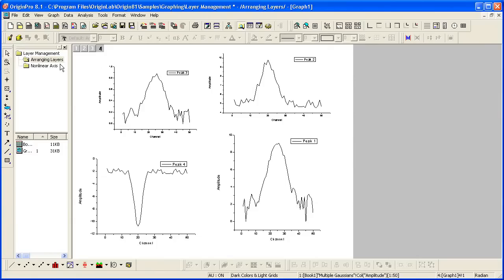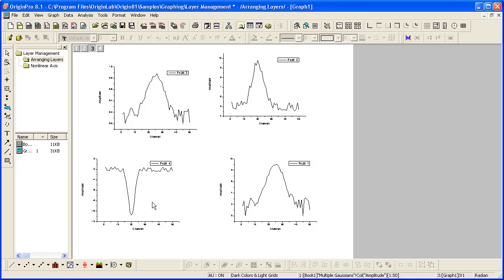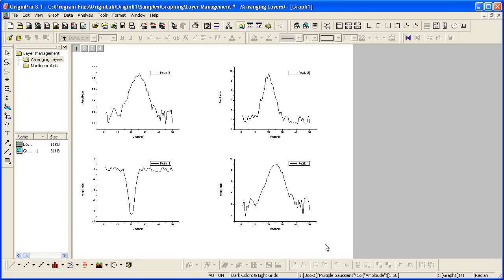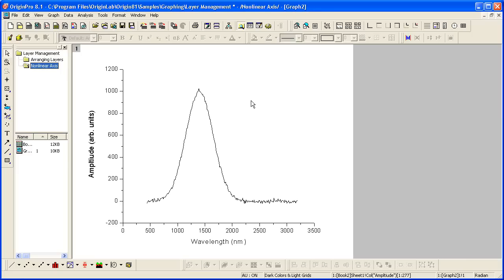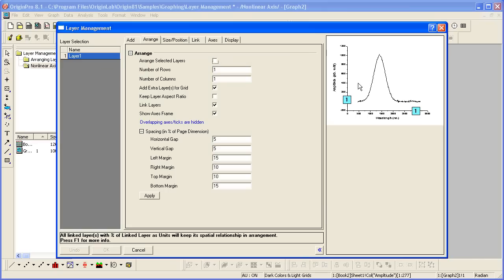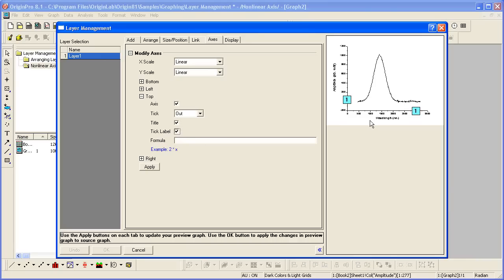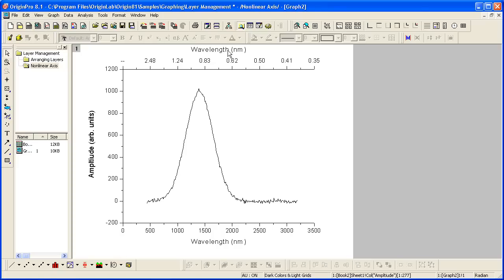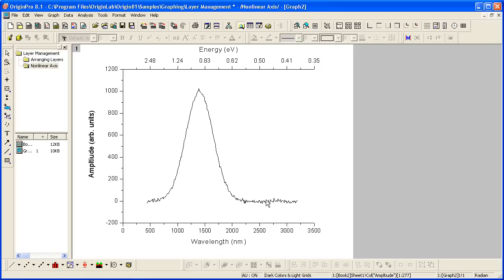Graphing: Origin: Merging and Arranging Graphs Part 2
Part1 to part3 of this tutorial go together to show you how to create a merge graph from multiple graphs, arrange layers, and display the opposite axis with nonlinear formula.